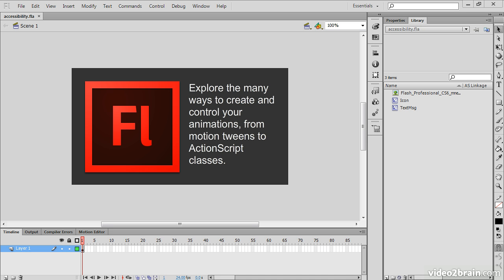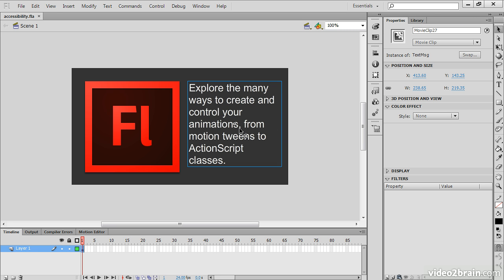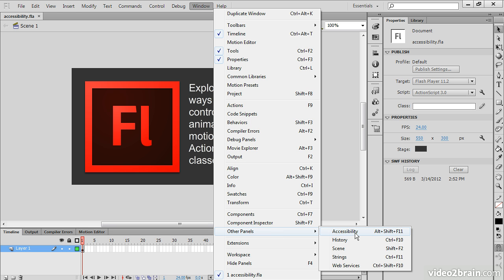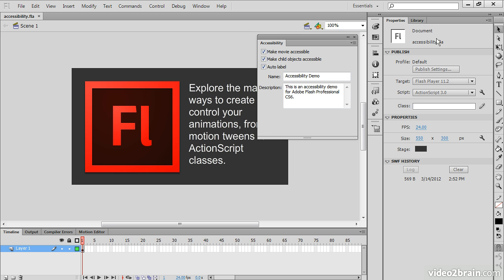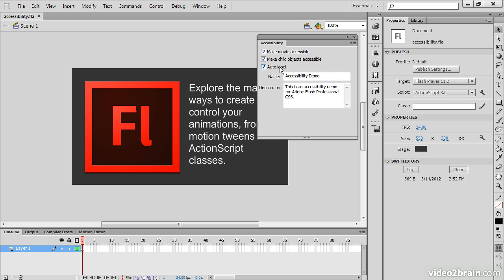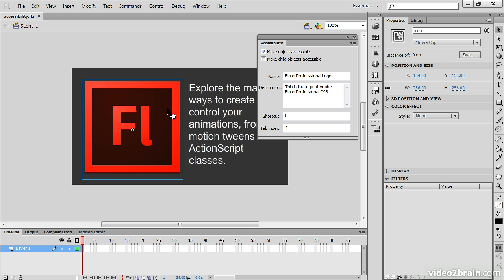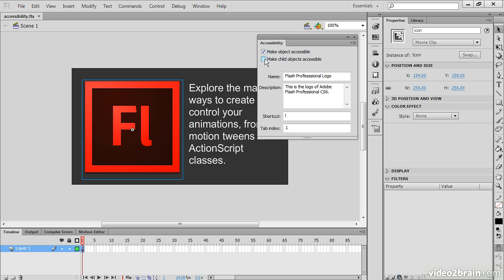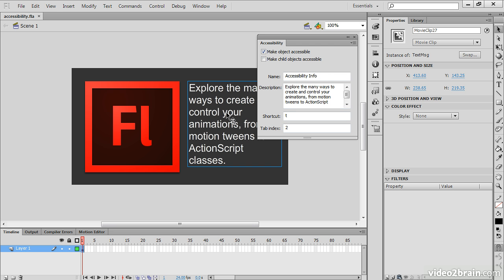98 Adobe Flash CS6